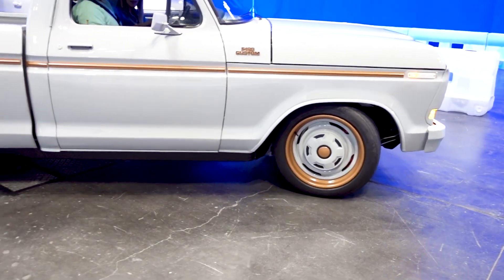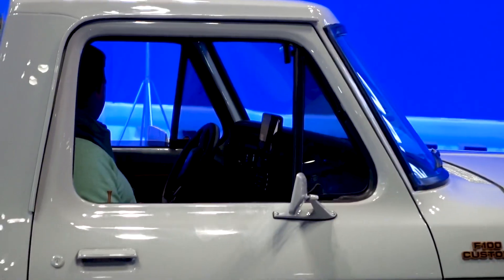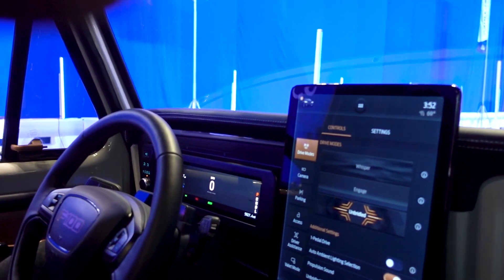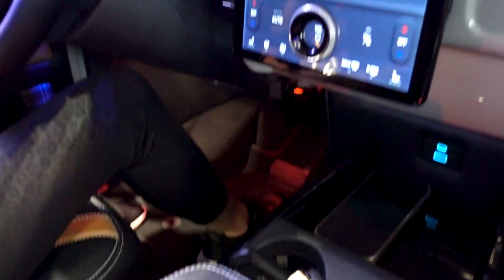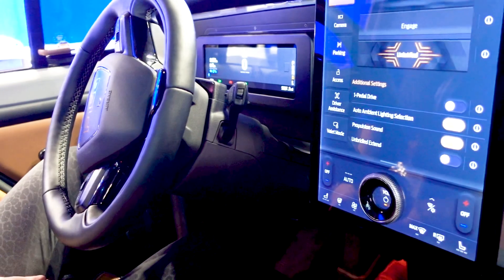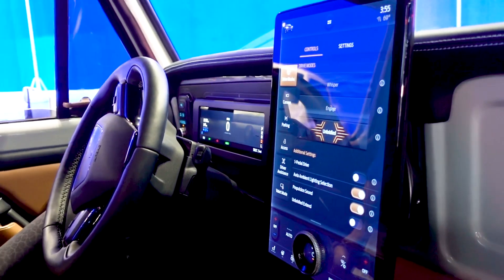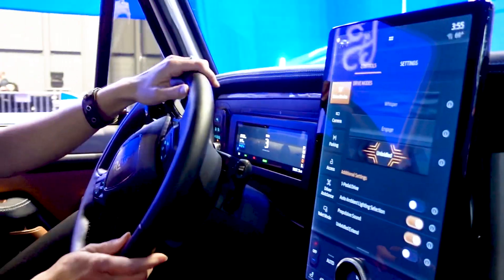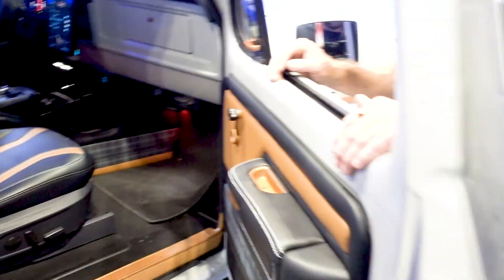We got a ride Jay Leno's Ford F100 Eluminator Electric Truck | EV!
We met up with Ford Motor Company for a ride in the Ford 100 Eluminator EV concept Truck at the 2022 New York Auto Show (NYAS) for a ride in the 1 of 1 Custom Sema build Ford 100 Electric Pickup

1978 F-100 pickup, the F-100 Eluminator concept is all-wheel drive with two electric motors from the 2021 Mustang Mach-E GT Performance Edition. Two electric traction motors drive the front and rear wheels, packing a powerful 480 horsepower and 634 lb.-ft. of torque.

Eluminator, the first e-crate motor from Ford Performance Parts, is based on the Mustang Mach-E GT’s traction motor.